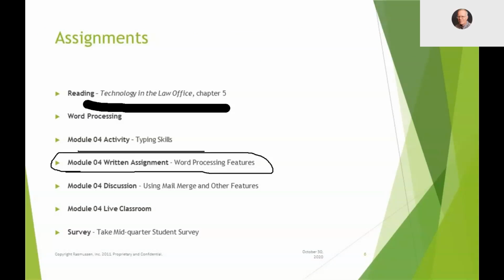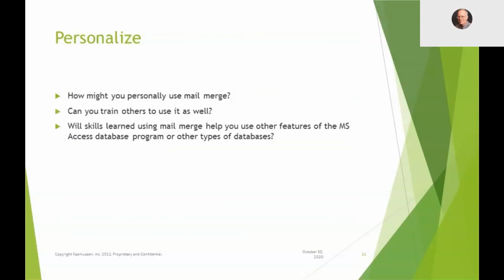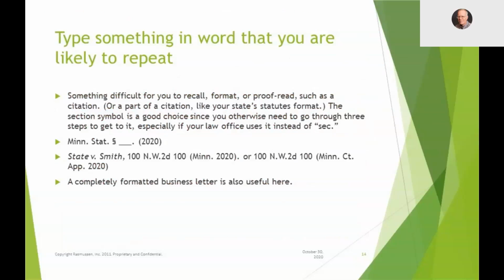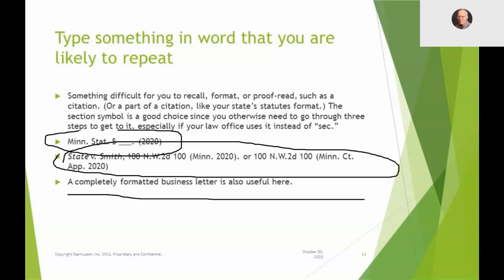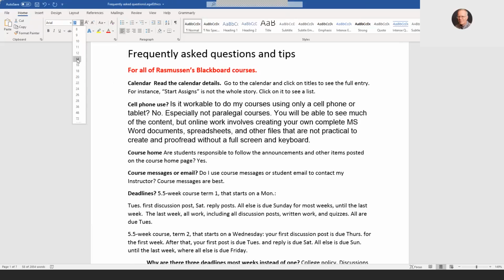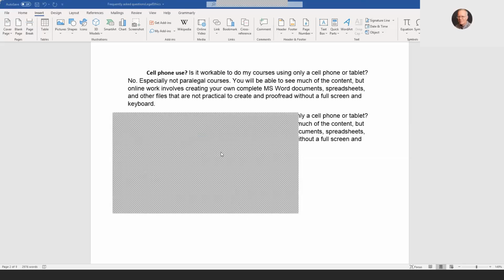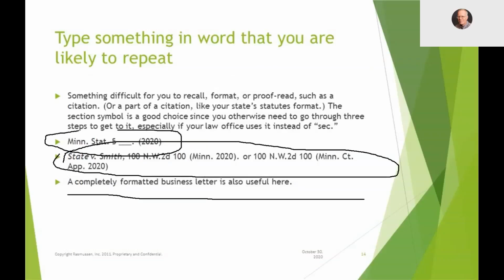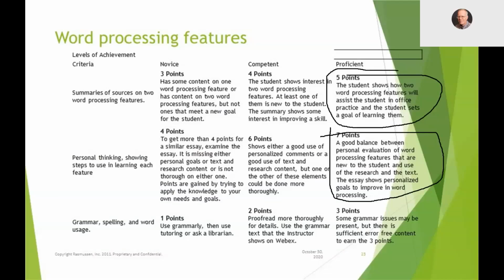mod04 LOT fall2020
Word Processing
Use MS Word Quick Parts
Use Shortkeys
Use Other MS Word features.